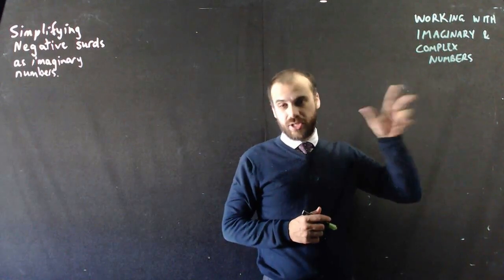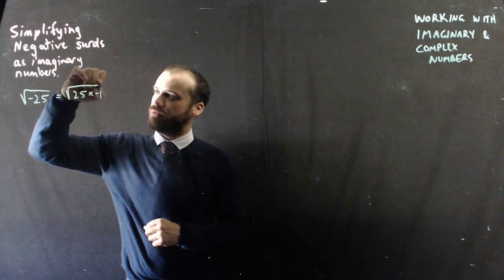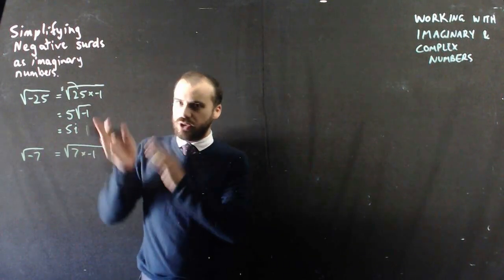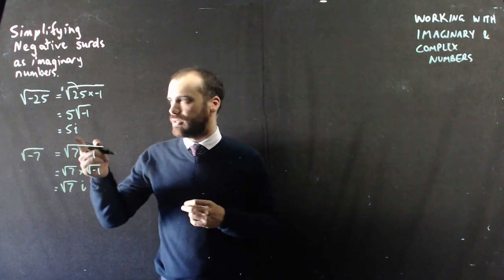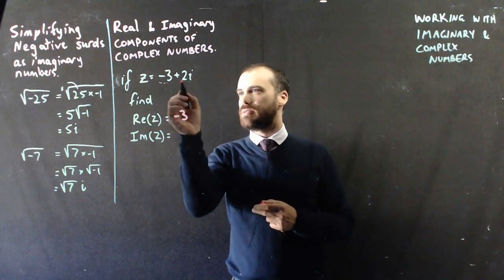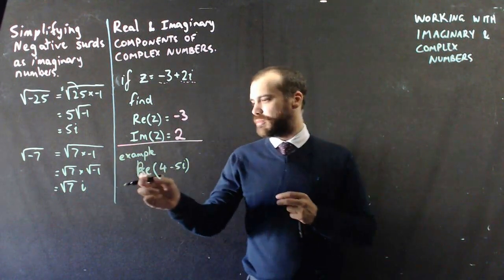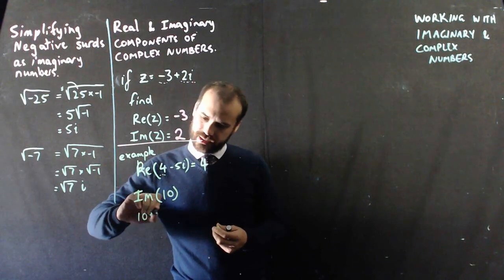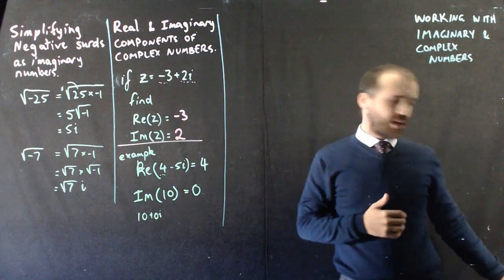Working with imaginary and complex numbers